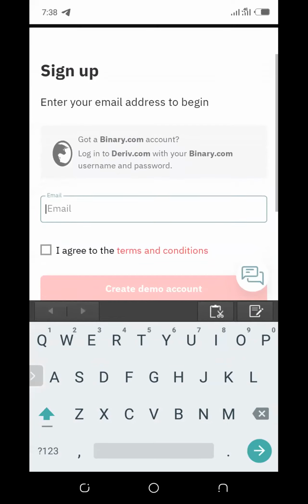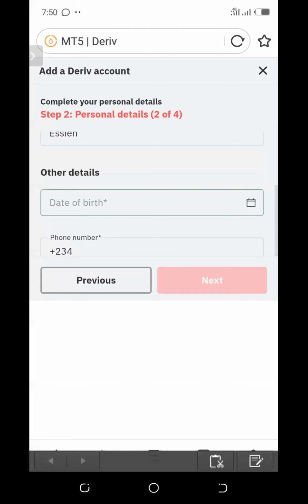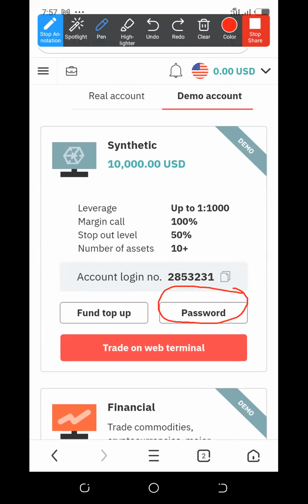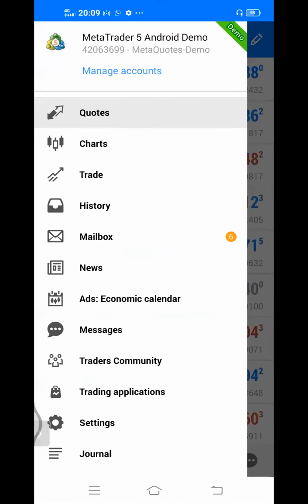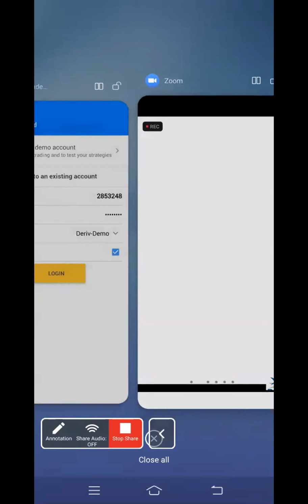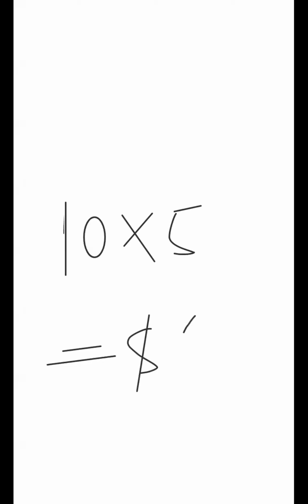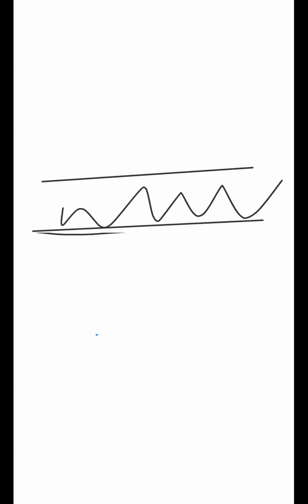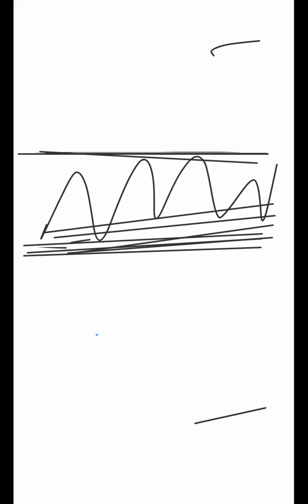Forex Trading (Beginners Guide) with Michael Essien.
Attend A Recorded Zoom Training where you are exposed to the rudiments and fundamentals of Forex Trading.